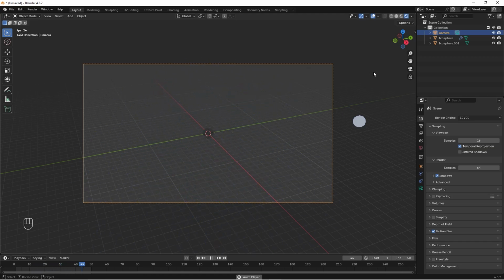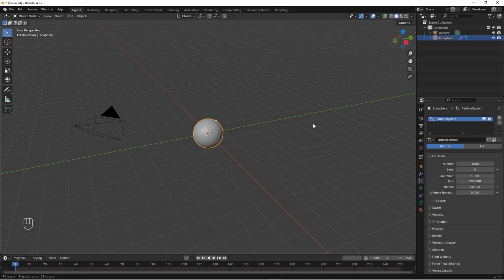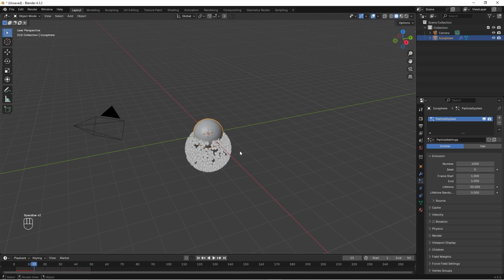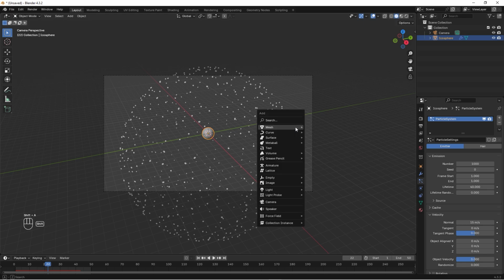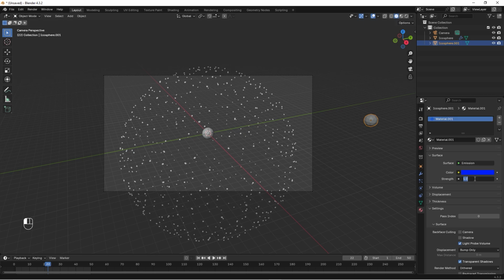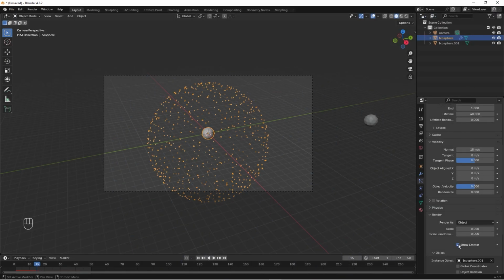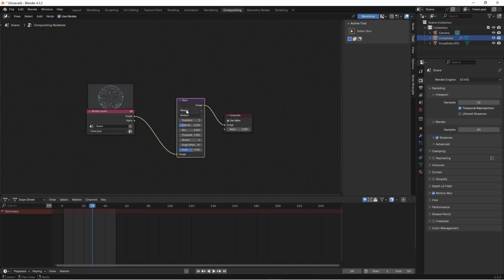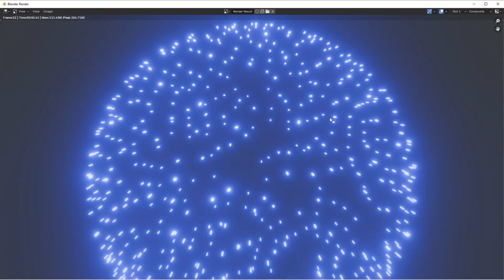Animate Fireworks: Blender tutorial 4.3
In this beginner-friendly Blender tutorial, we will animate an exploding firework. We will also set up the firework's color and add motion blur and bloom to the lights. To render the whole animation, press Ctrl + F12.

0:00 The end goal of the firework
0:08 Setting up the emitter, the center of the firework
0:20 Adding a particle system, the parts that will fly away
0:32 Making all particles explode at one frame
1:02 Adding light to the particles, setting up color for the firework
2:03 Adding motion blur to the firework's sparks
2:10 Adding glow and bloom effects to the sparks of the firework